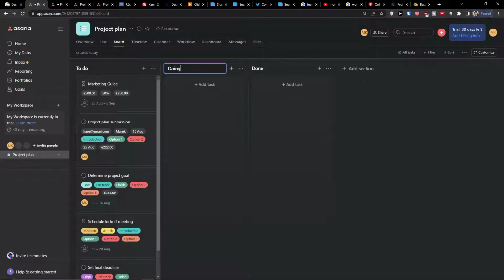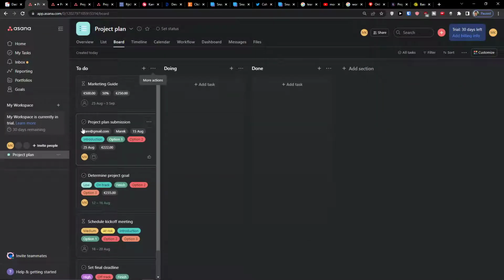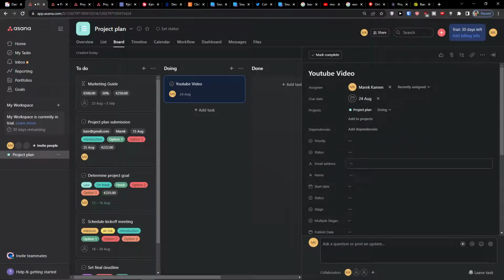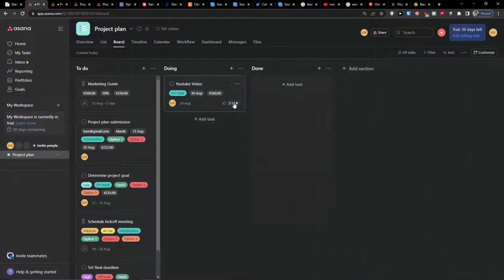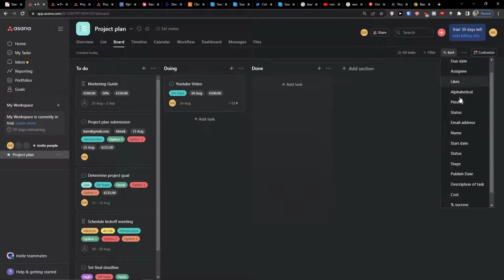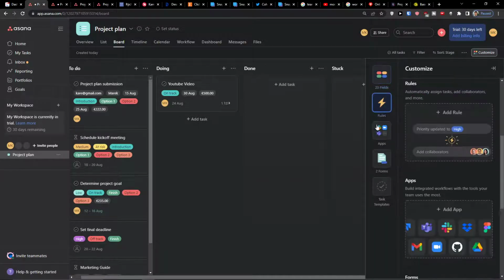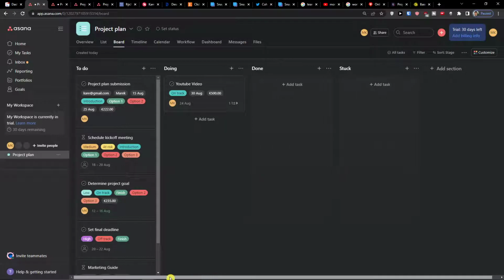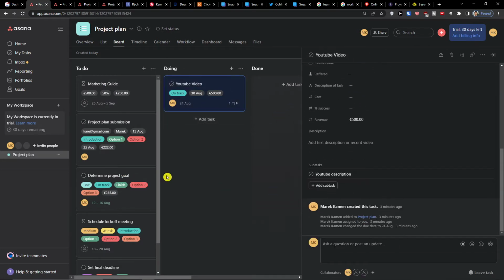Asana Board Tutorial - how To Use Kanban In Asana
In this video you will find out Asana Board Tutorial - how To Use Kanban In Asana